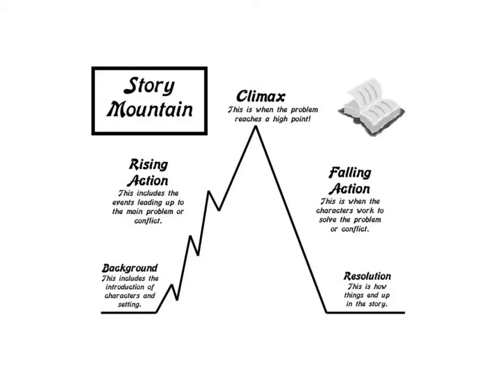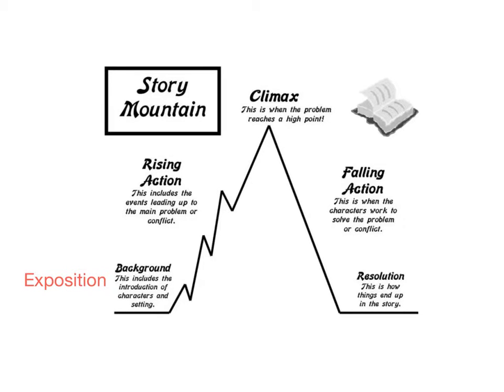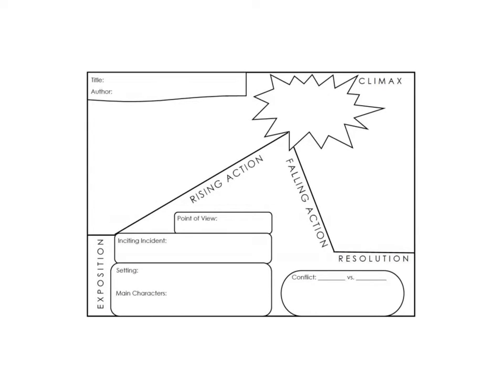story map plot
Created with Explain Everything Collaborative Whiteboard for iPad. This is not my original work.